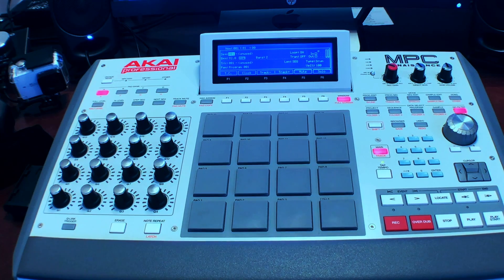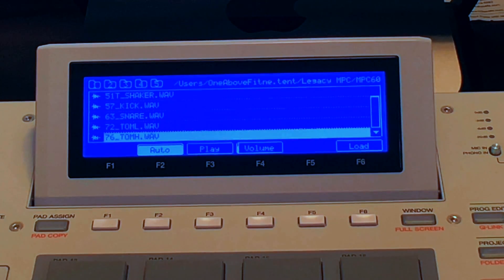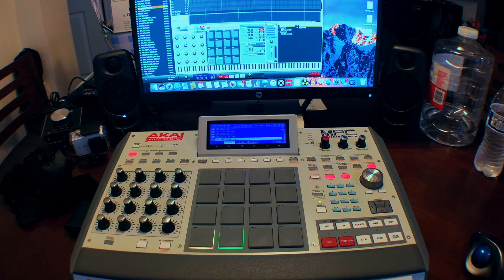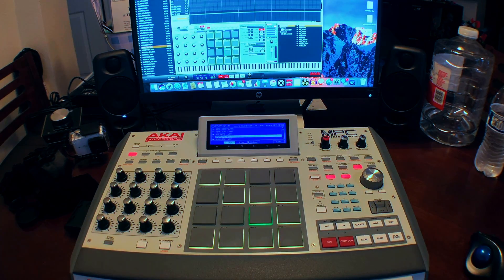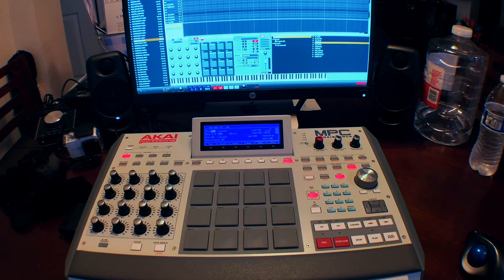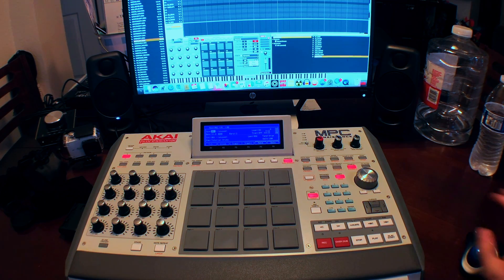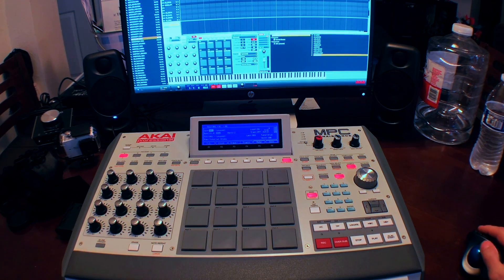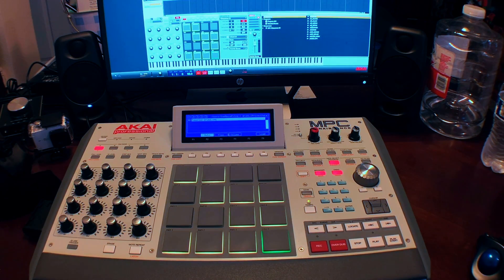AKAI MPC Renaissance Tutorial | How To Create & Save Drum Kits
This is an AKAI MPC Renaissance tutorial on how to create & save drum kits! Today we are going to learn how to create a full custom drum kit and then save it as a useable program to load back up later for other projects. Create your favorite combination of drums and have them always ready for battle! Here is the first of several MPC Renaissance Tutorials. I want to teach you how to use the MPC Renaissance with your akai pro software. Too many people forget that you can control this entire unit without the software. My goal is to help you understand how to use this machine more  as a standalone and get that true MPC feel. There will be times when you need to use the software, but try and keep it to a minimum to fully enjoy the full MPC experience.

Gear:
M-Audio M-Track Hub
Mac Mini
Akai MPC Renaissance
MPC Renaissance
Audacity
Fission
Yi 4k
Iphone 8 plus
Beast Grip Pro
Wide Angle Lens
Rhode Mic
Led Light
Samson goMic
iLoud studio monitors

Follow me on:
Reverbnation.com/menaceeffectz